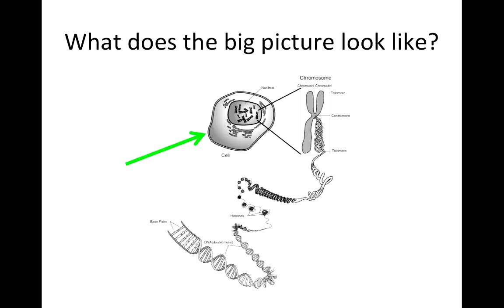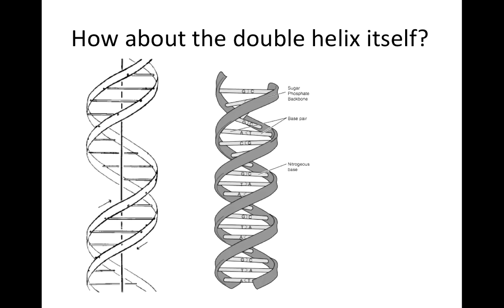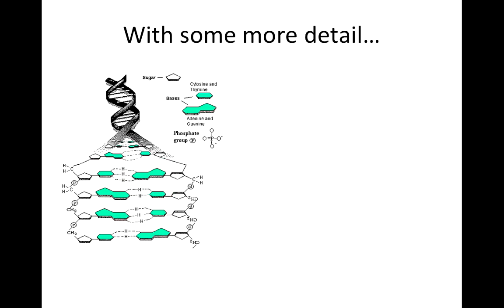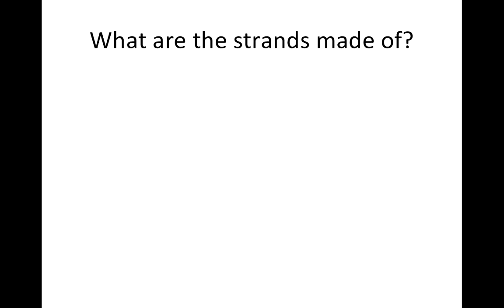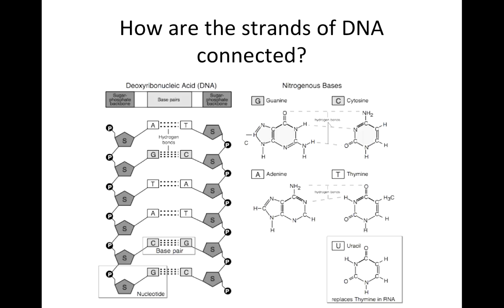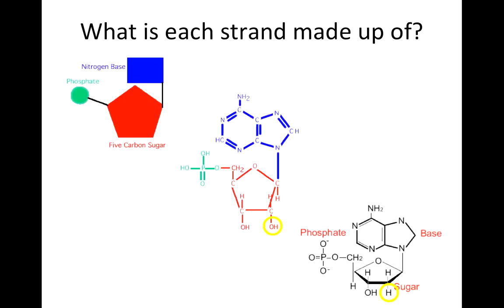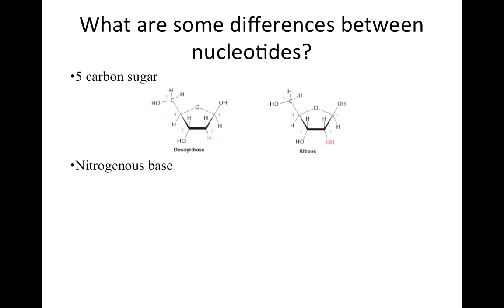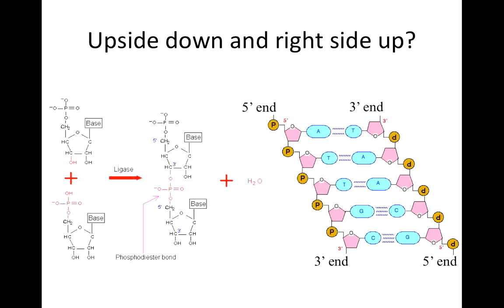DNA structure.mov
Introduction to DNA structure.